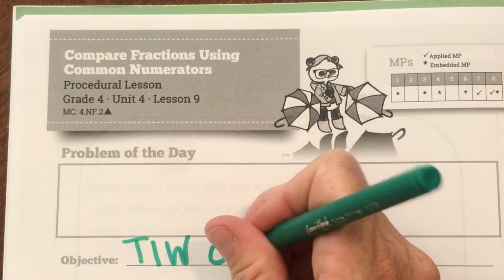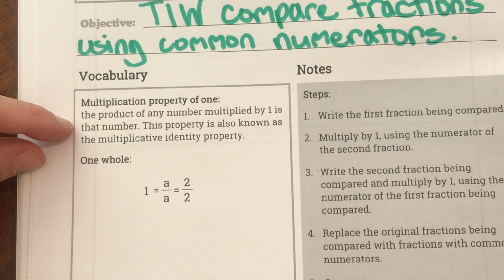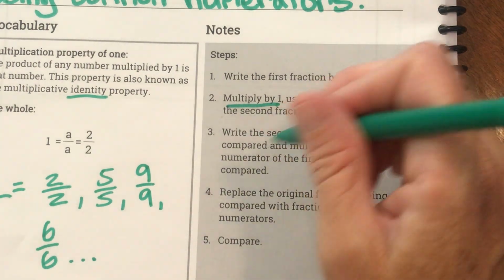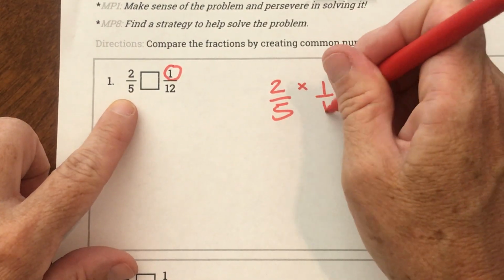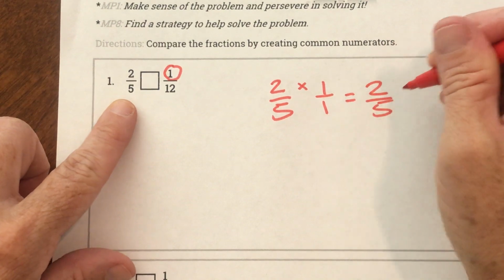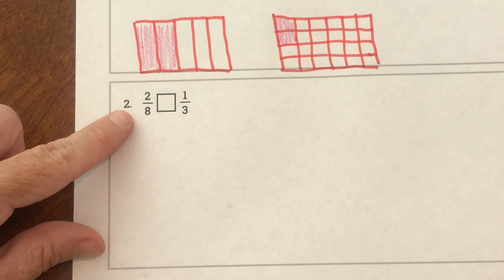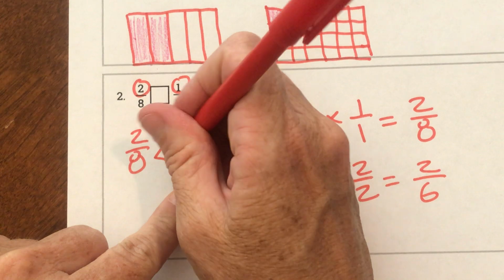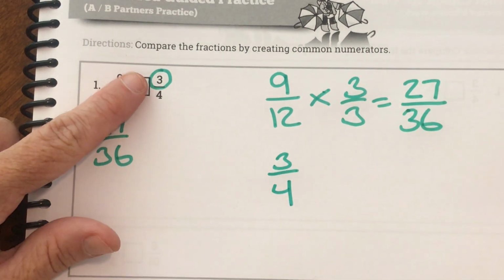4th Grade 4-8 and 4-9